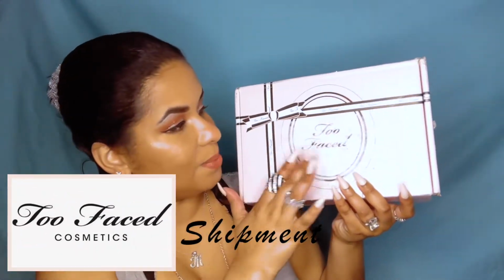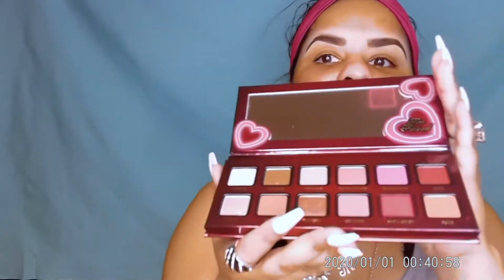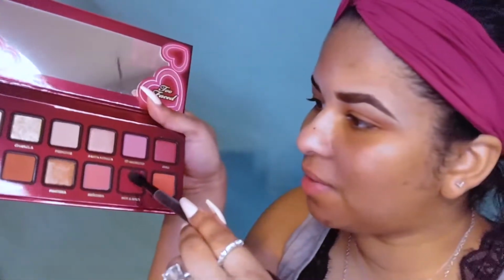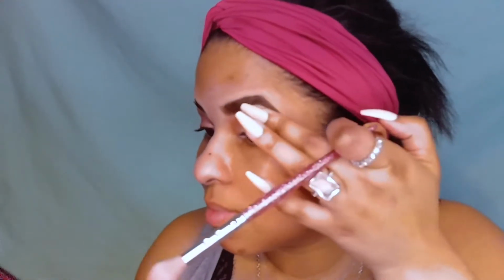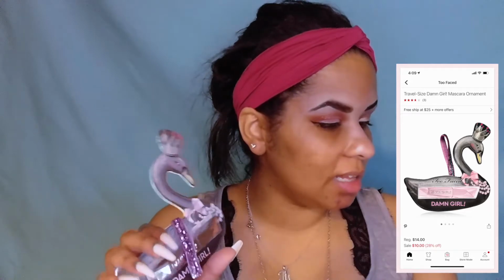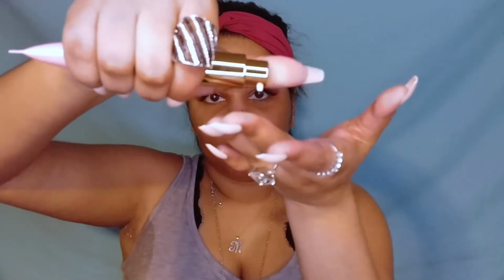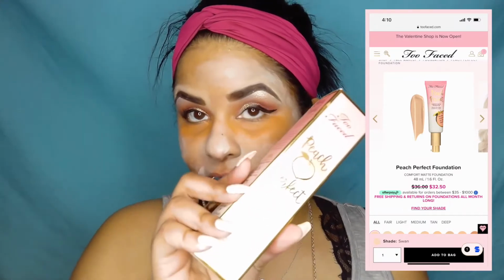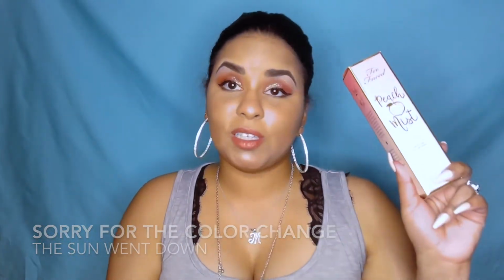Too Faced WTF are you doing? First Impressions of 5 new products. (Reviewing the Marial Palette)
Too Faced Cosmetics...WTF are you doing!? This has been the most difficult first Impressions on an eye shadow palette that I have ever done! I had the worse experience with this eyeshadow palette. But, here's the crazy thing...the worst palette I had ever reviewed before this one was ALSO from Too Faced Cosmetics...So really...What is going on? What are you guys doing? How could the same company that created the Sweet Peach and Chocolate Bar palettes also make the Pretty Rich and Amore Caliente Palette. Let me be clear, this is no shade to Mariale, whoever she is but, this palette was crazy! Aside from the palette, I reviewed their mattifying, primer, foundation and setting spray and just for lagniappe I'm also throwing in the Damn Girl! Mascara. So- you guys will see exactly what went wrong...it was a lot. Please enjoy!
PRODUCT PRICES/ AVAILABILITY/ SALE CODES ARE SUBJECT TO CHANGE